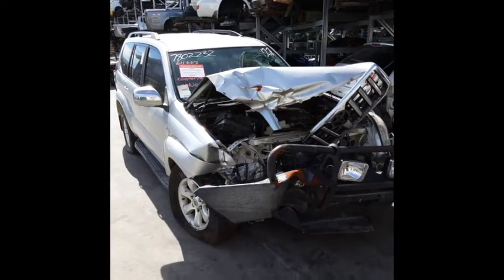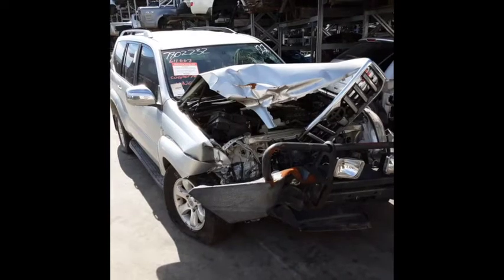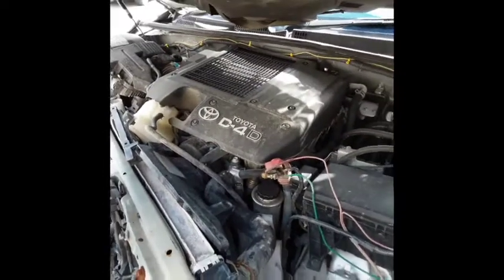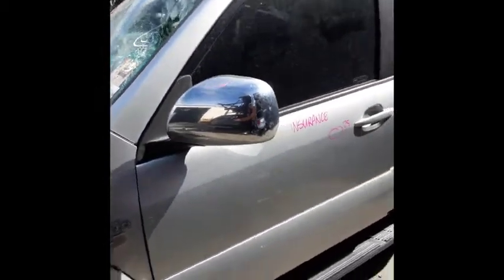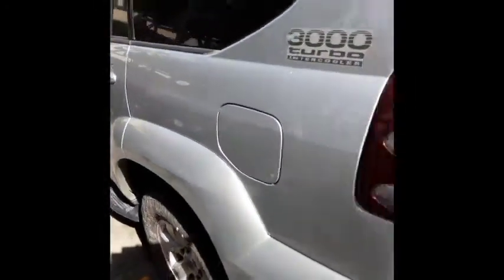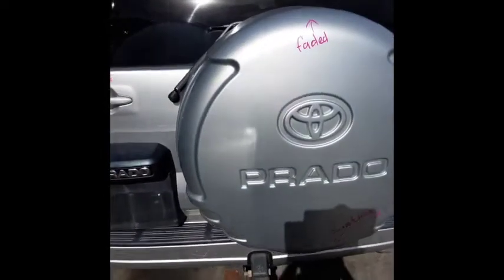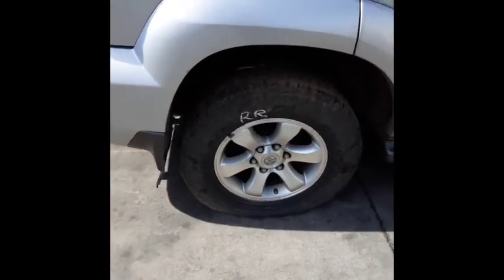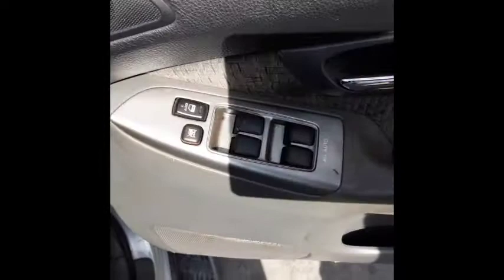2008 Toyota Prado– Engine Test 4511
Total Parts Plus is Your Car Wrecker for top quality Auto Recycled Parts!!!
One of Brisbane’s leading passenger car, SUV, 4x4 and commercial wreckers, that has over 40 years industry experience and professional industry-trained staff, we you’re your one stop shop for cheap wholesale car parts plus much more.
Part of the largest auto recycling group in Australia we have access to an extensive inventory system of used car and 4WD parts, which not only showcases the thousands of parts located in our Queensland warehouse it also gives us access to 200 specialists and general auto parts recyclers all over the country.
With three local daily deliveries from our Coopers Plains warehouse we offer same-day distribution in Brisbane, and our interstate and regional shipping every day will make sure you get what you need as soon as possible.  Warranty options range from three months to a lifetime.
If you are looking for fast and friendly service from industry professional with money-back guarantees on our quality recycled auto parts, then give us a call on or send an email enquiry to .

You can also find us on:
Ebay Store: Total Parts Plus 1